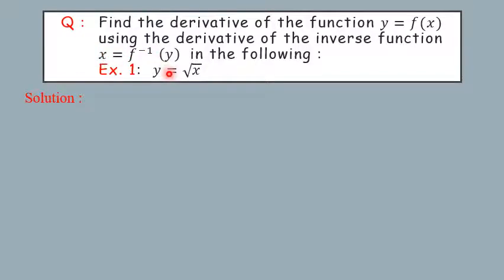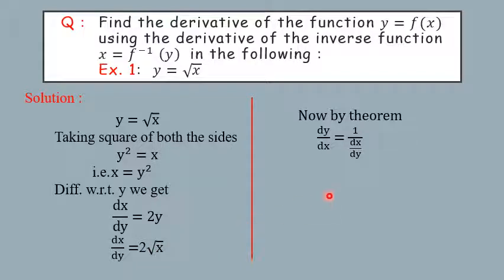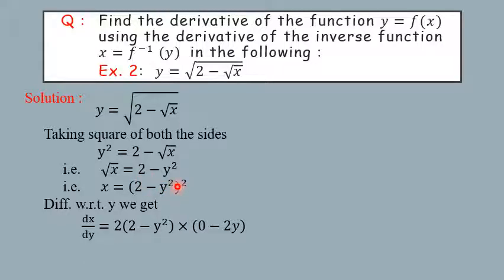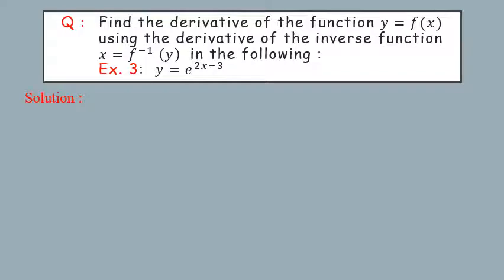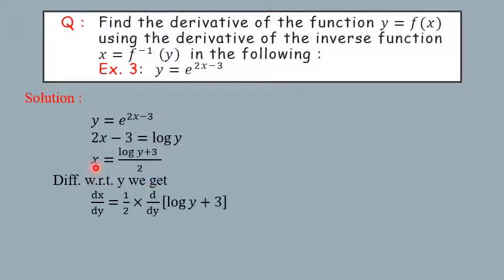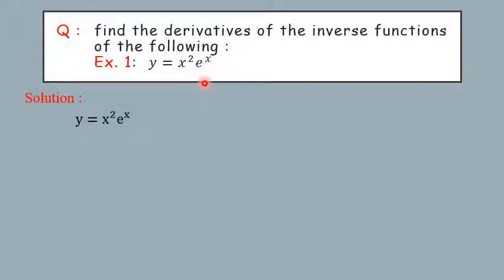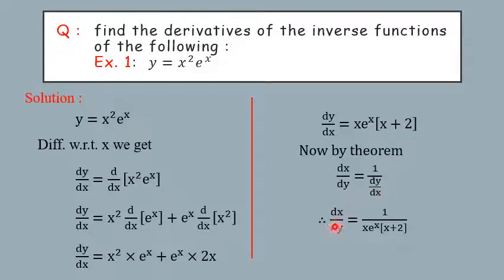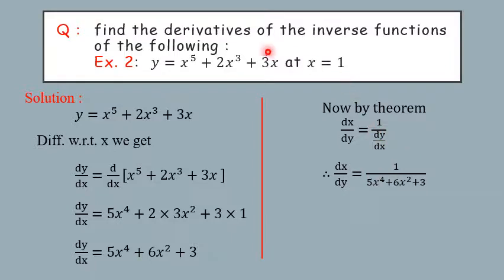Differentiation ( lect. 10 )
Derivatives of inverse function